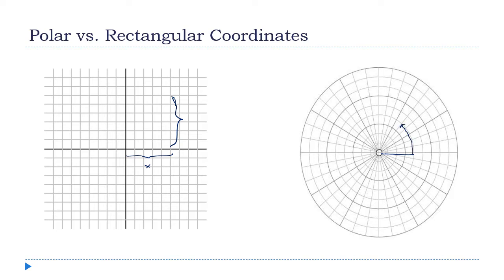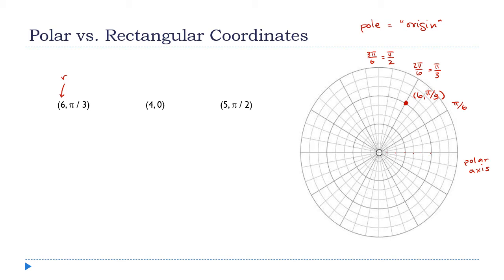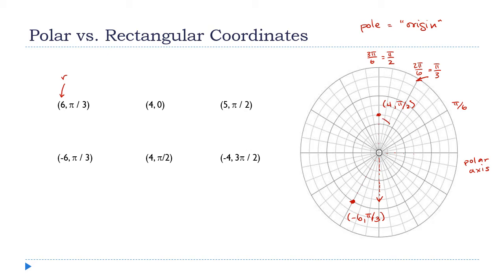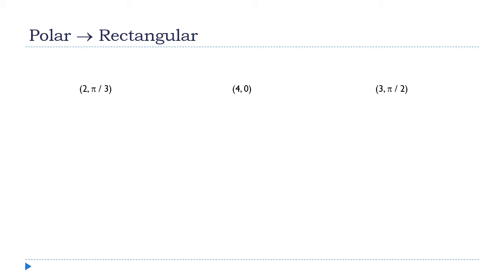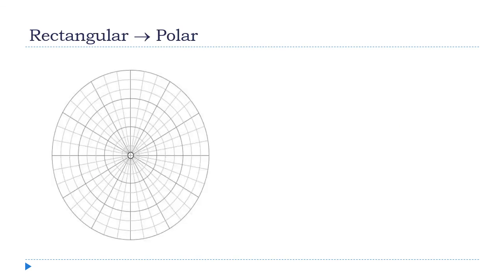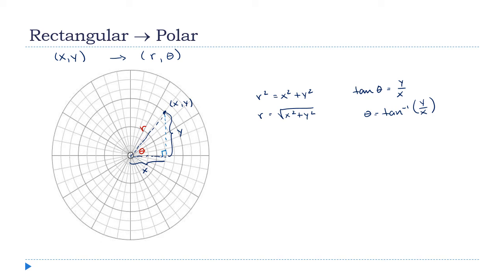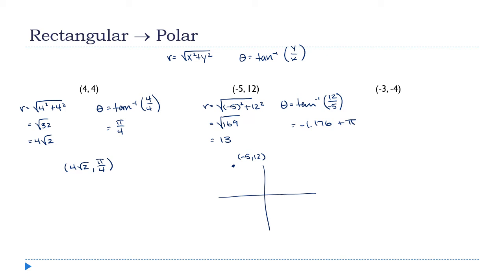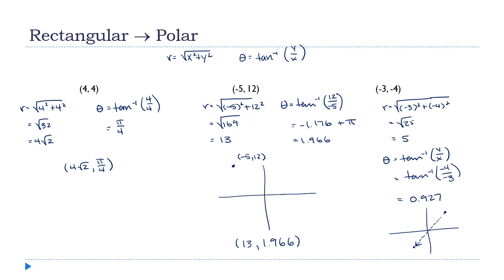Polar Coordinates, Part 1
Everyone is familiar with the standard rectangular or Cartesian coordinate system but there are other ways to locate a point.  For example, the polar coordinate system is based on "over and around" rather than the rectangular system's "over and up".